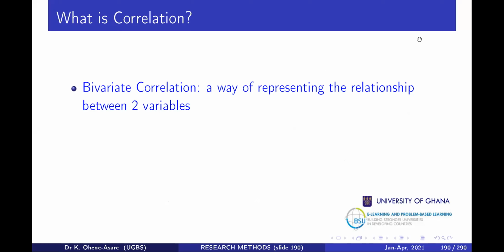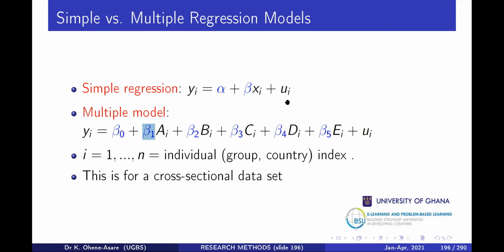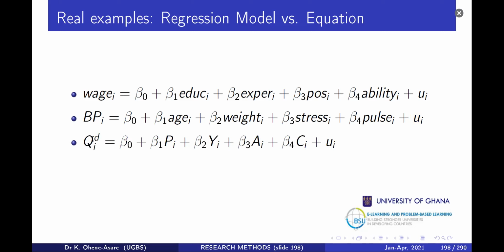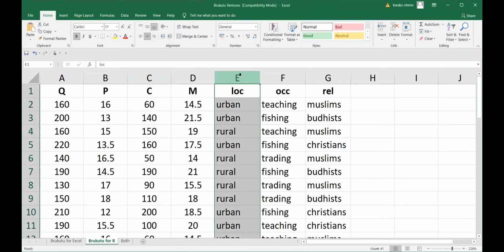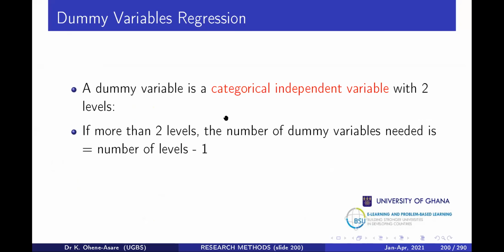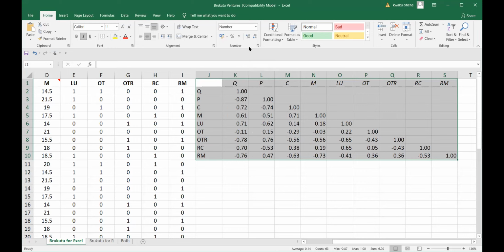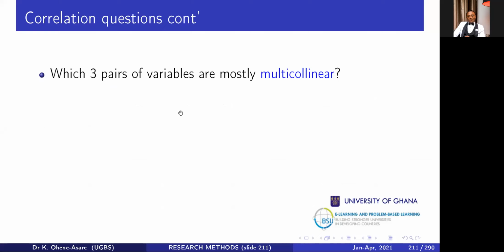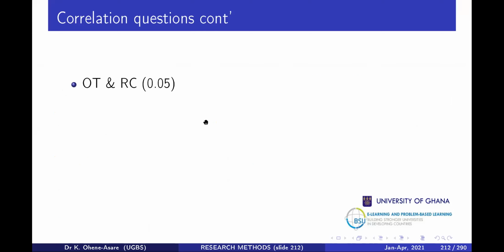L6 Correlation & Regression Part 1